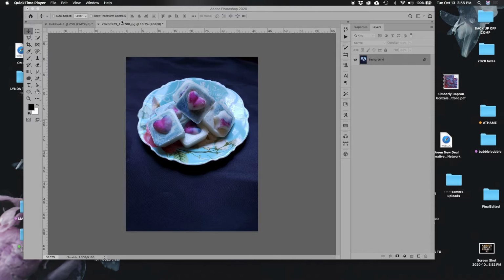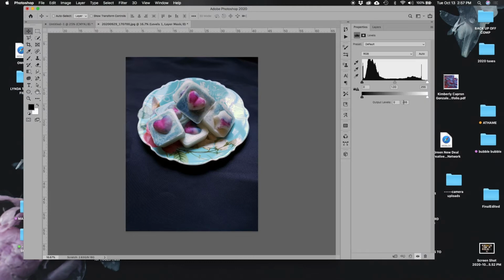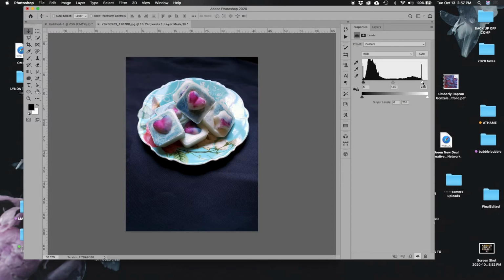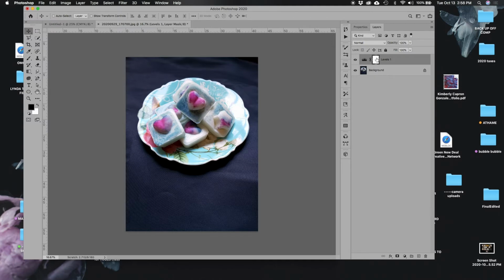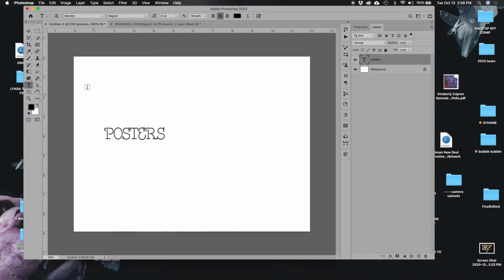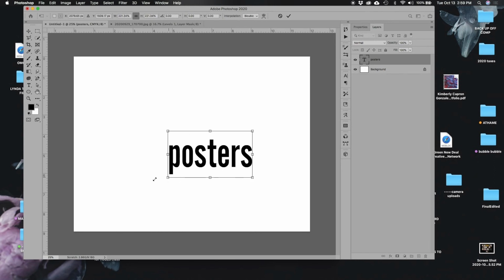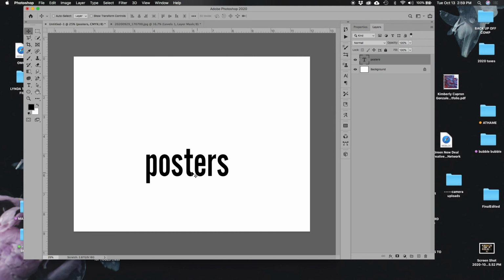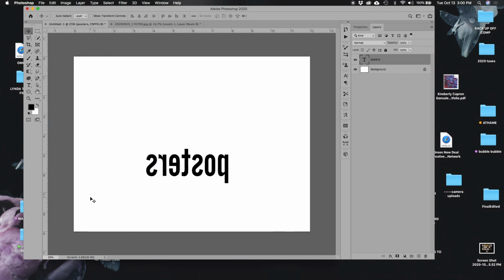TOOLS Class: Week 2, How to prepare your image and flip text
This video is for my students.